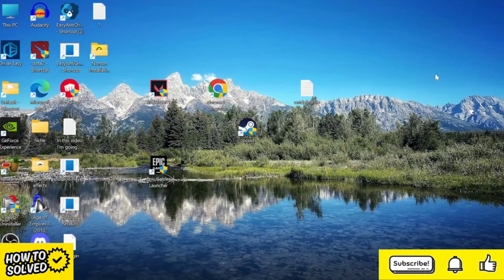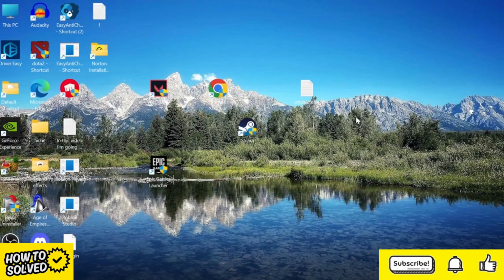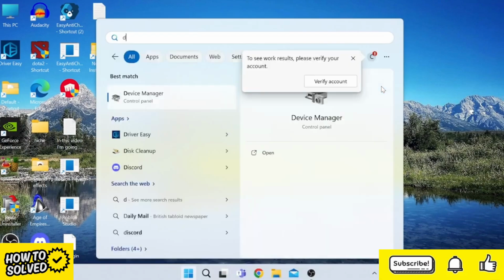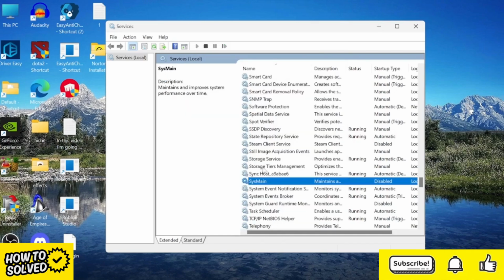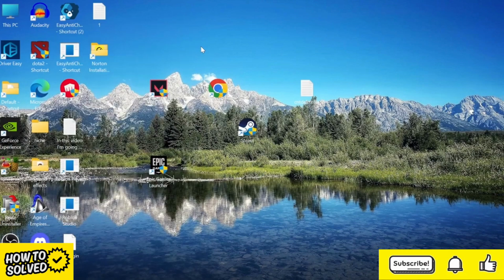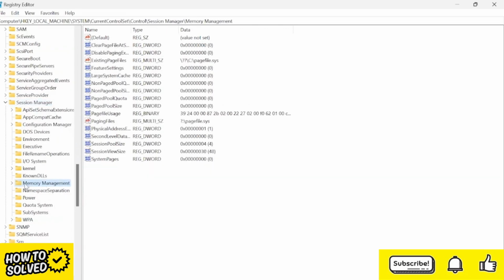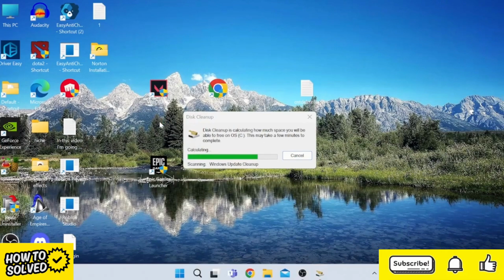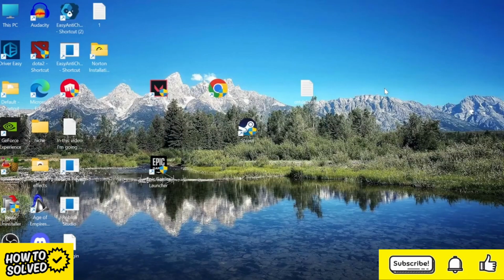[Easy Fix] High Memory or CPU Usage on Windows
In this video I will show you how to [Easy Fix] High Memory or CPU Usage on Windows